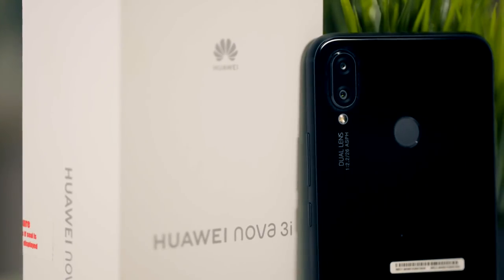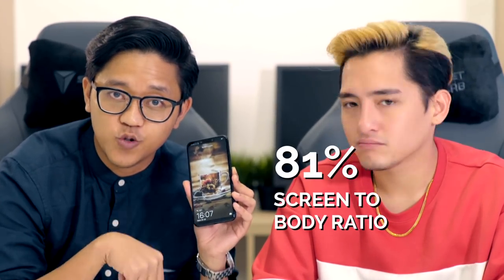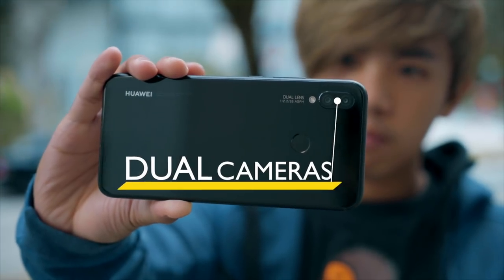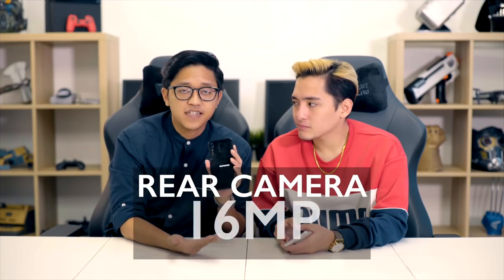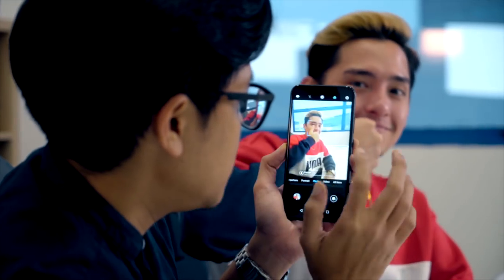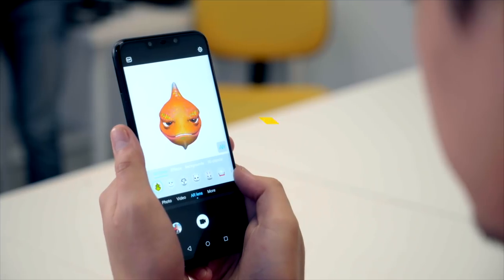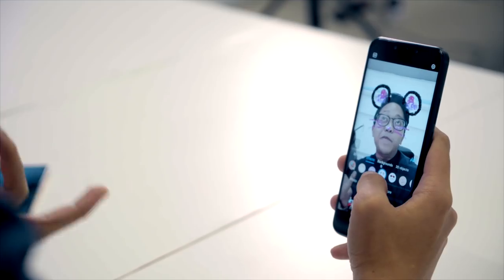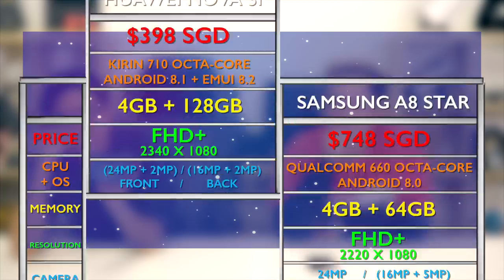Which smartphone is best value for money? ( Samsung A8 Star VS Huawei Nova 3i)